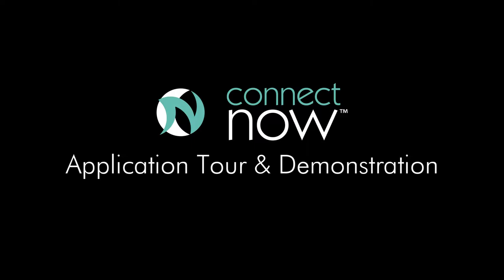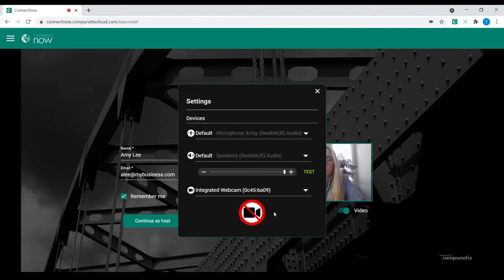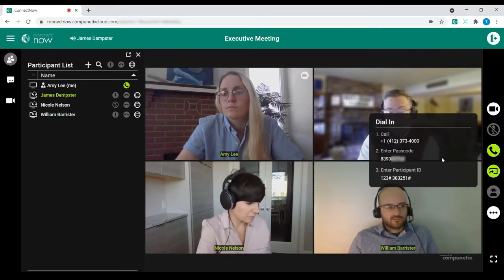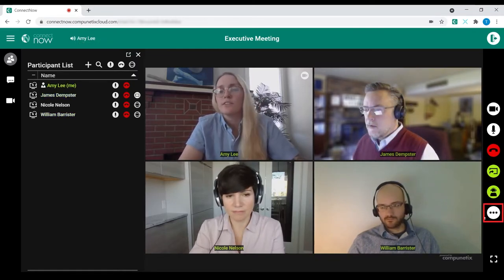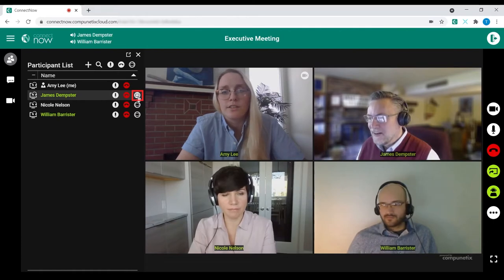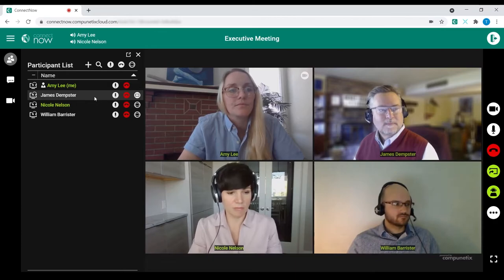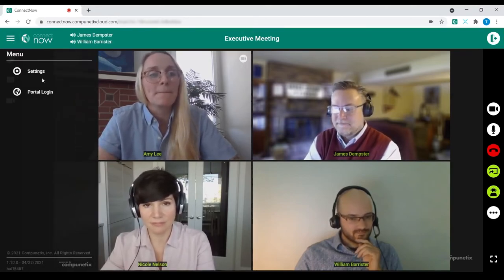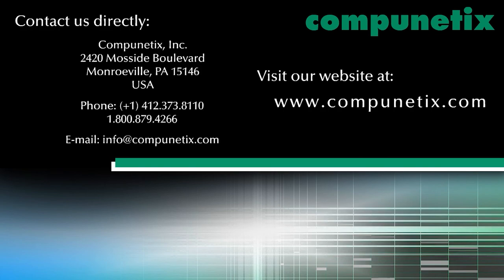ConnectNowⓇ Application Tour and Demonstration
ConnectNow is a compelling new productivity platform that empowers consistent and powerful team collaboration from any modern browser. This robust platform offers integrated audio, web, and WebRTC video in
a single solution, enabling seamless communication and collaboration.
With one click you can share your ideas, data, desktop, and more. The ConnectNow data sharing tool is designed and tested specifically
with the user in mind. It features a highly intuitive interface with a sleek,
contemporary, and easy-to-use flow. Brand-specific customization
allows you to easily showcase your logo and theme, giving you complete
control of the look and feel of the end user experience.